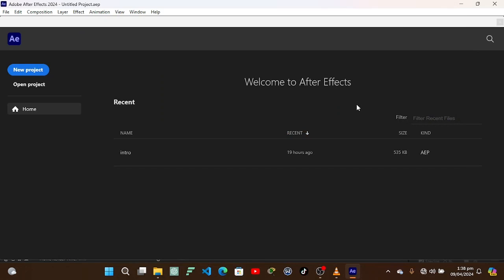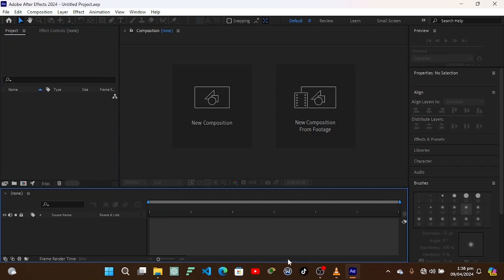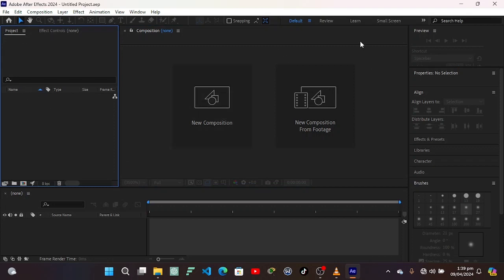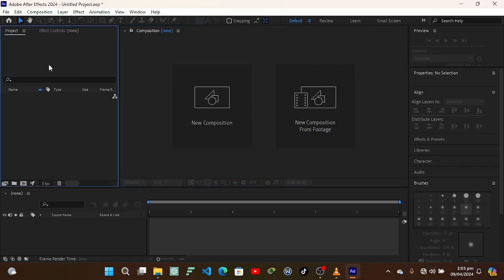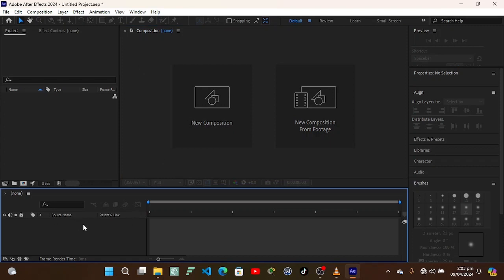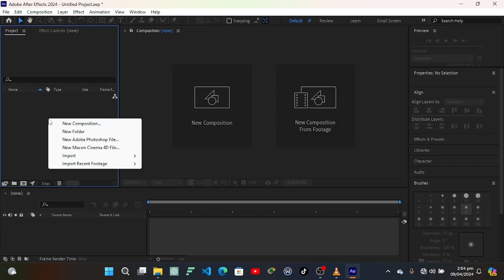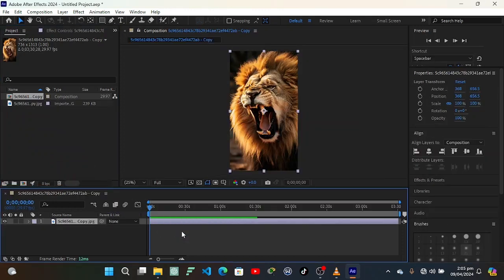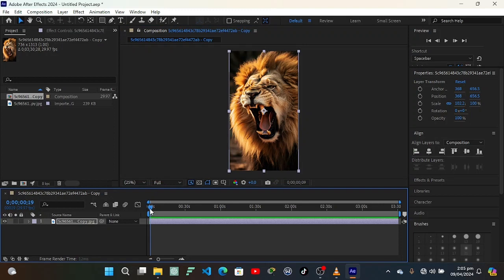Project panel, Composition and Timeline panels EXPLAINED IN ADOBE AFTER EFFECTS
This tutorial explains the Project panel, Composition and Timeline panels in ADOBE AFTER EFFECTS IN DETAILS...